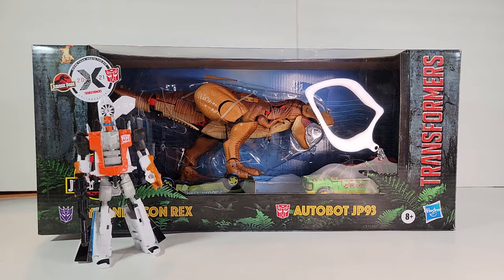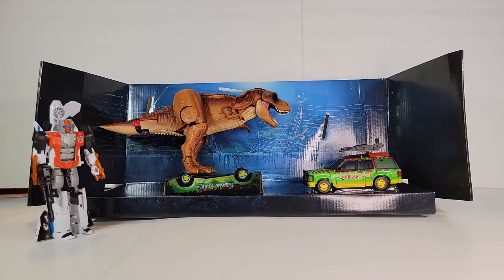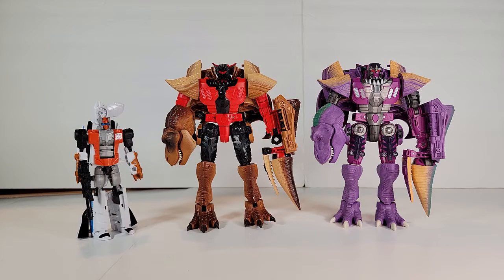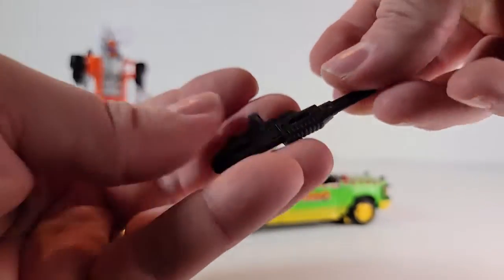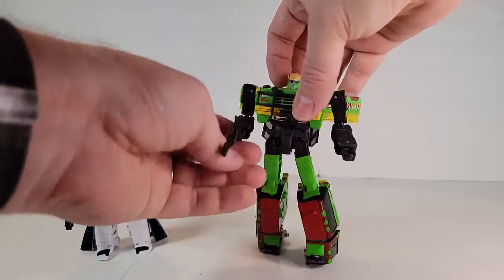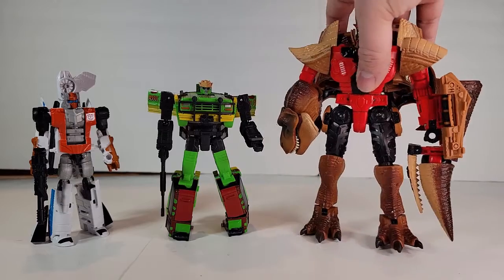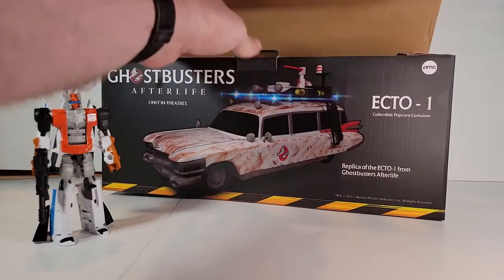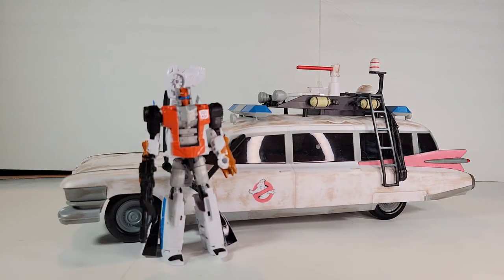AB Scale Project - Jurassic Park Crossover set and bonus popcorn bucket review!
In this episode we look at the Tyrannicon Rex and JP93 Crossover set and the Ghost Busters Afterlife popcorn bucket!